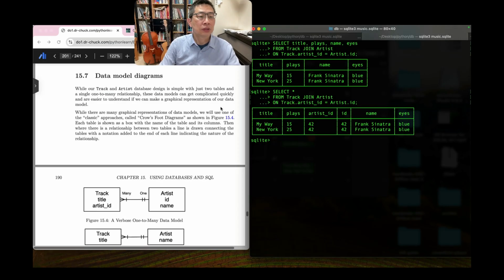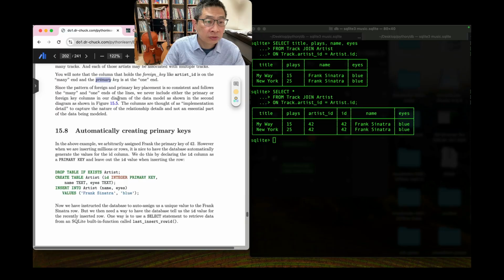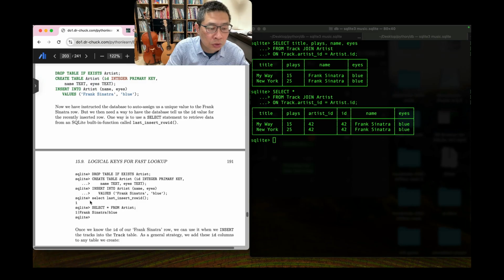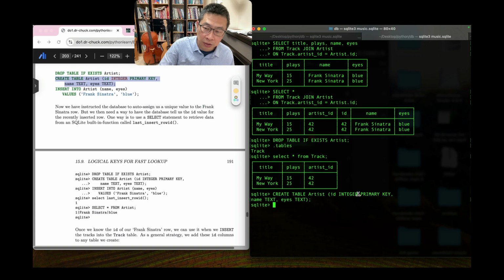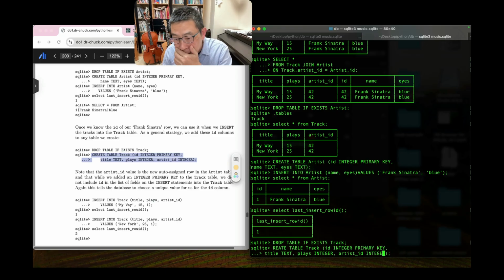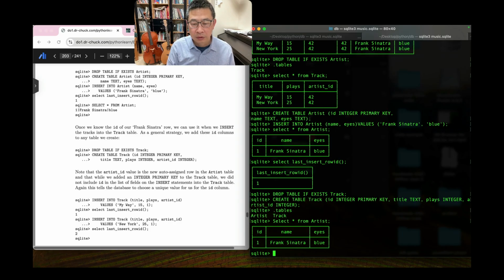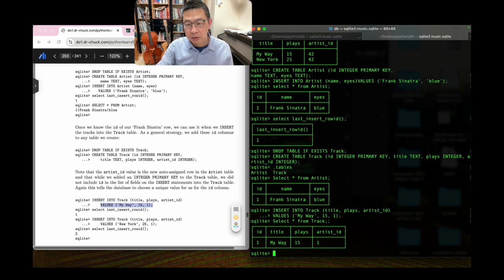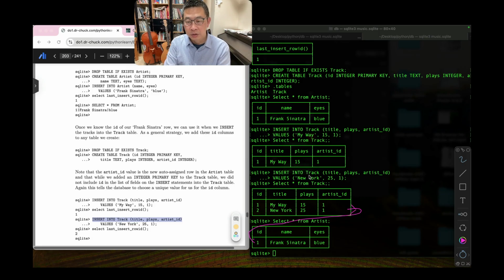15-5. auto assigned primary key, and how to get its id